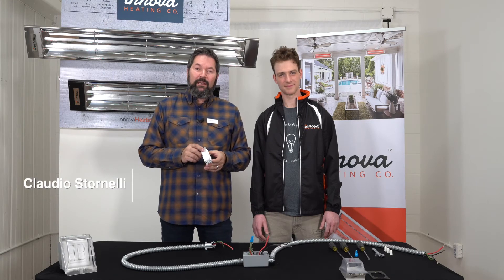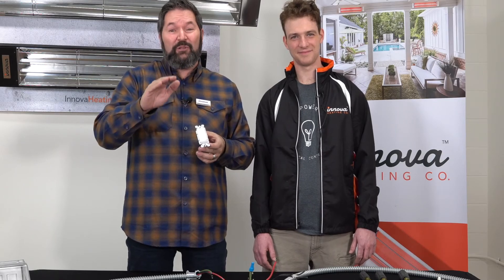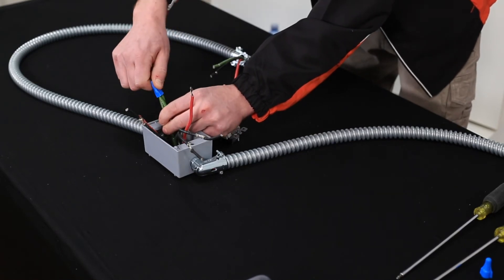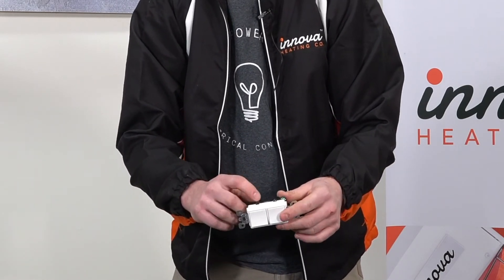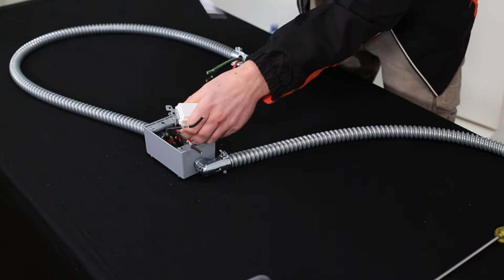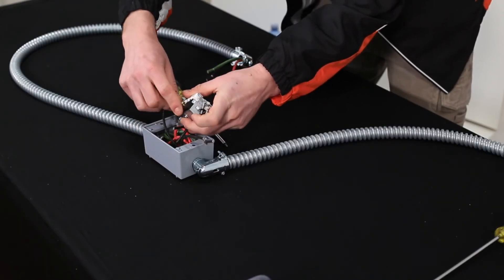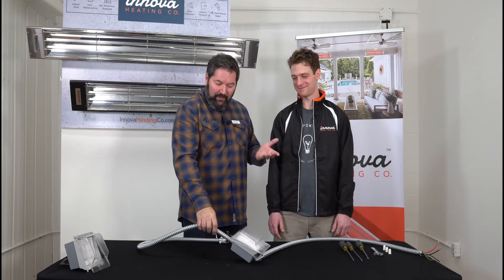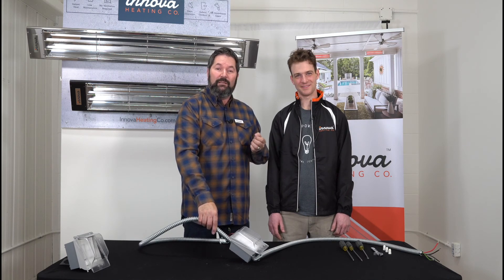Innova Stacked Duplex Switches Wiring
How to wire Stacked Duplex switches to work with your Innova heating system.